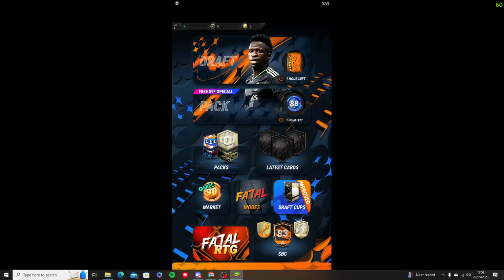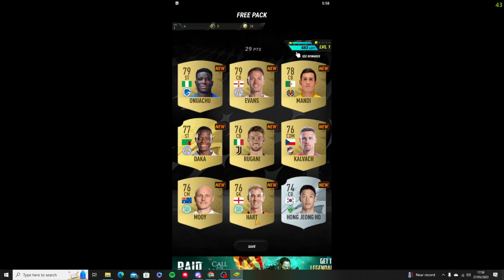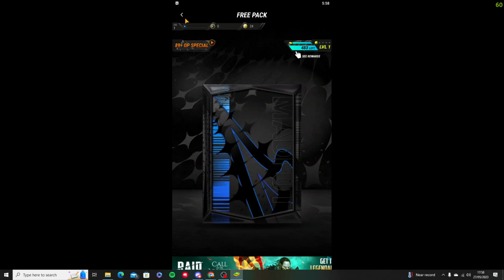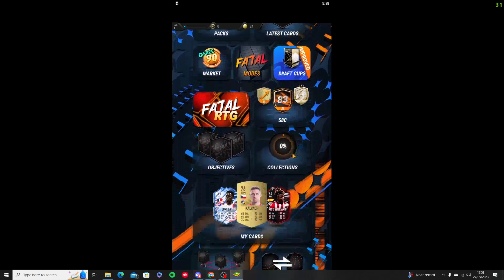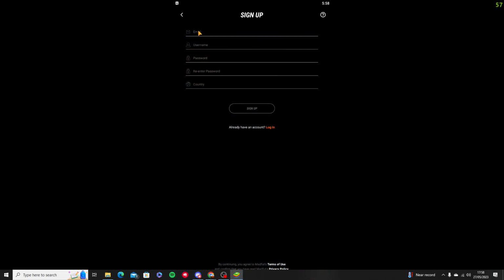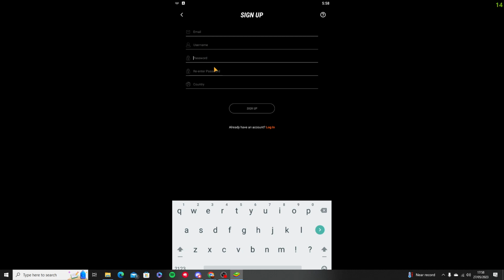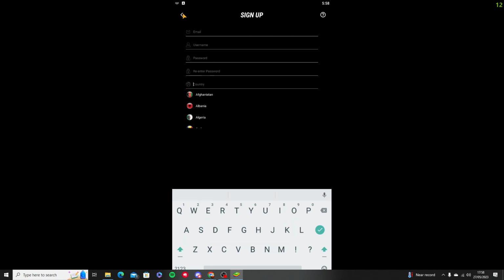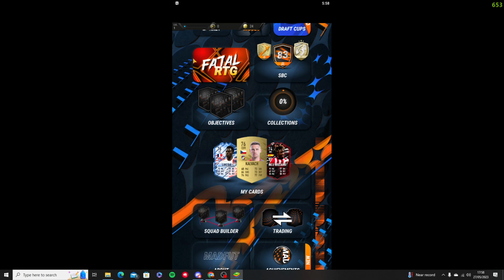How to Trade Cards in Madfut 23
Learn How to Trade Cards in Madfut 23. It is really easy to do and learn to do it in just a few minutes by following this super helpful tutorial to get a better understanding of everything.